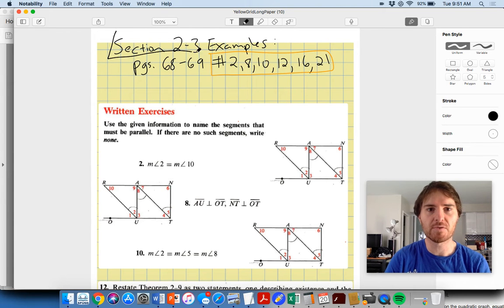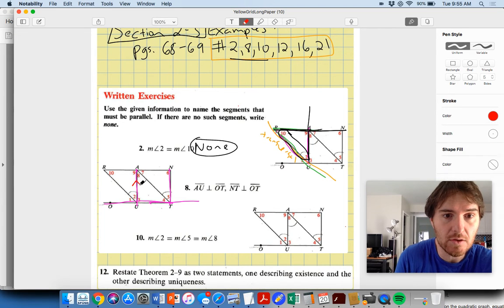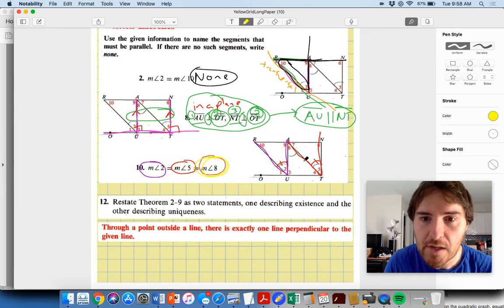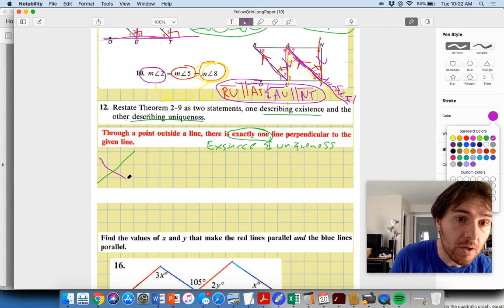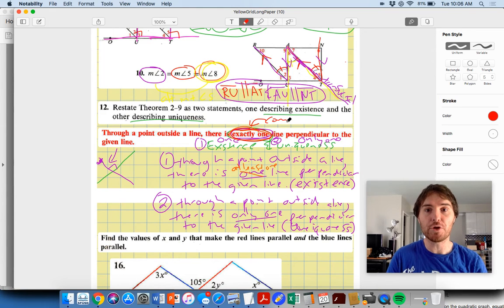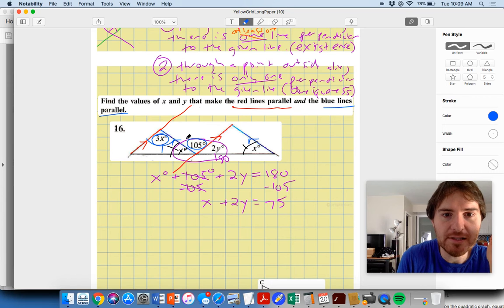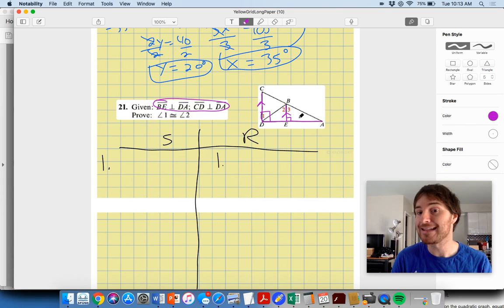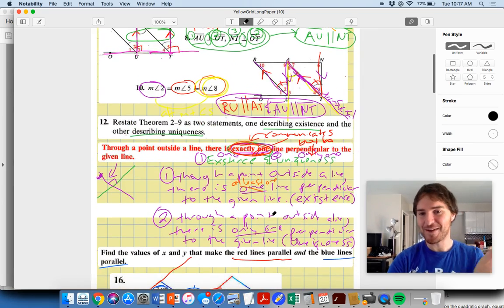Example Problems: #2, 8, 10, 12, 16, 21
0:00 Introduction
1:30 Problem #2 (can you prove parallel lines?)
3:15 Problem #8 (can you prove parallel lines?).  I say "parallel" here by mistake instead of "perpendicular" when introducing this problem (whoops)
6:15 Problem #10 (can you prove parallel lines? Is there more than one pair you can prove must be parallel).
9:32 Problem #12
15:39 Problem #16 (Algebra problem -- what values of x and y would guarantee that the red lines are parallel and blue lines are parallel?)
20:20 Problem #21 (A 3-step proof)